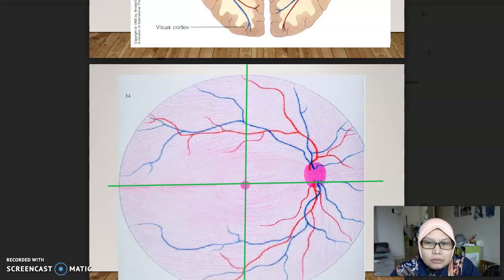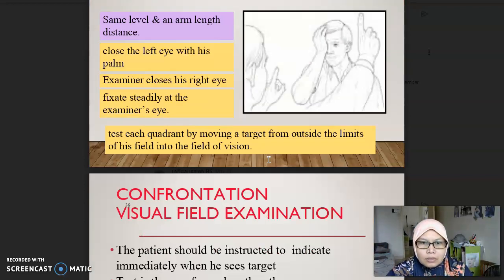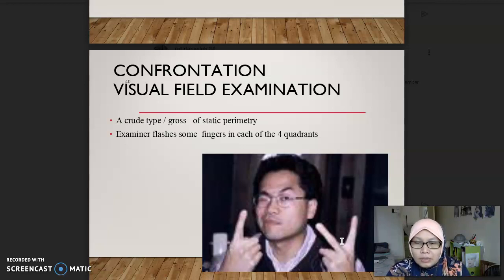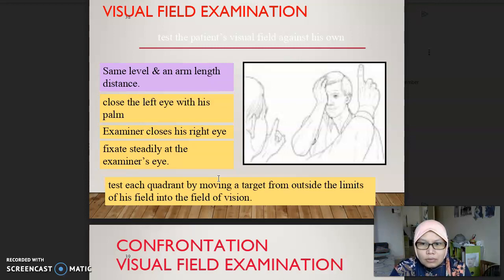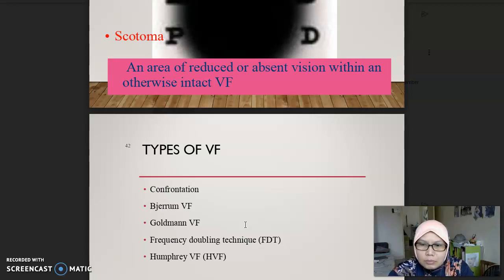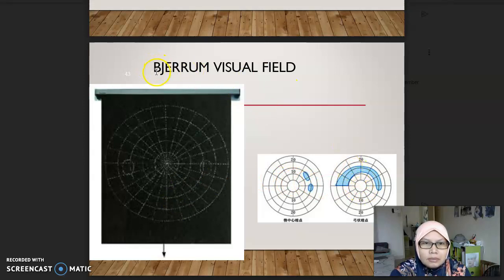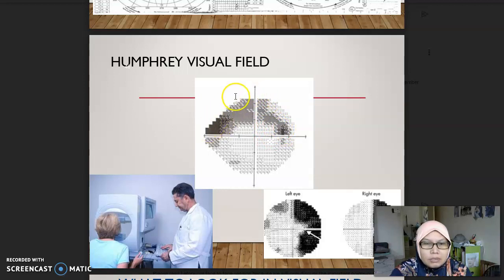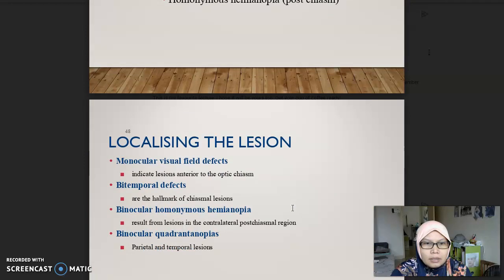Neuroophthalmology part 5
Learning about visual pathway and visual field examination techniques.